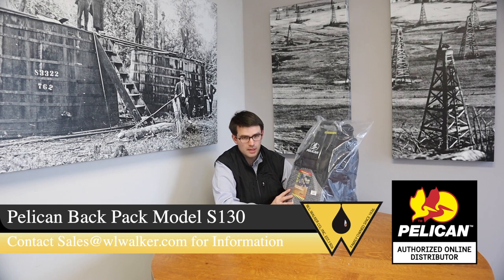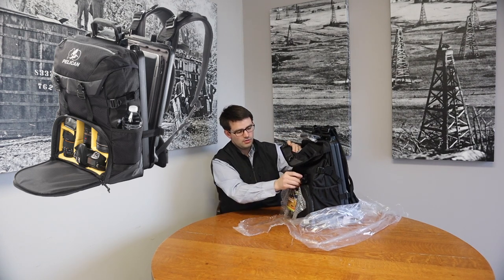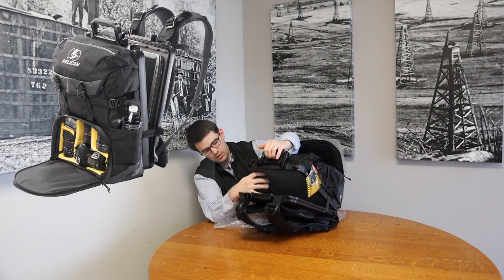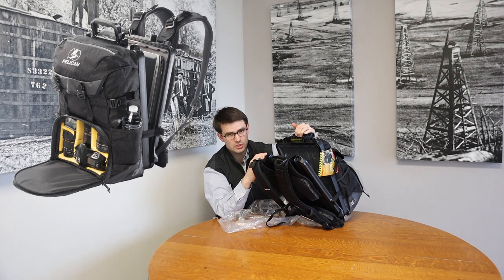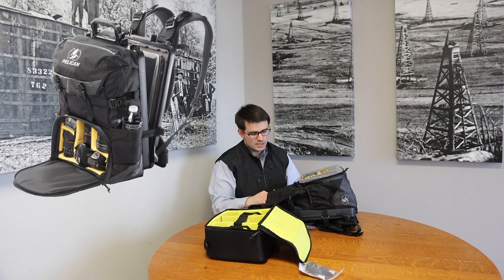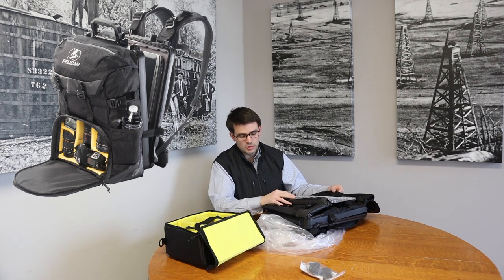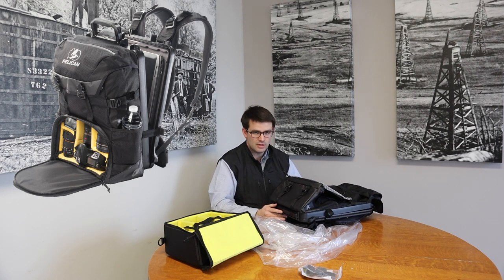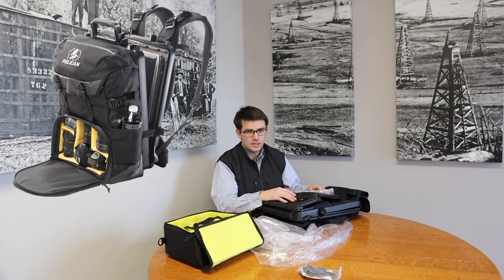Pelican S130 Unboxing Video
This video is about the Pelican S130 Sport
Camera Backpack from Pelican Products.

Pelican™ Sport Camera Backpack

Pelican Products, Inc. offers a full line of high quality, high durability backpacks for students, hikers, photographer, and everyone in between.

Ensure your laptop is protected by storing it in the built-in watertight, crushproof case.

Built-In Watertight, Crushproof Case
Top-Loading, Fast Access - TSA Ready & Under Seat Convenient
Bottom Expanding Sling Storage
Chest Clip and Removable Hip Belt
Divider Pack for Camera with a built-in watertight & crushproof laptop case
Floating shoulder straps and lumbar pad - Ergonomic Ventilated Back
Load Compression Straps
Pressure Equalization Valve - Prevents Vacuum Lock
Removable padded divider set - Protects Cameras, Tablets, and other Devices
Rigid front plate for impact protection
Slim case for use with - Ultrabook™ laptops
Top-loader 25 liter main storage - Durable Rip-Stop Nylon
Watertight to 1 meter for 30 min* - O-Ring Gasket Sealed (*Case portion only. Backpack is not watertight.)

W.L. Walker is an authorized distributor for Pelican and usage rights have been granted.

Thanks,

Team Walker